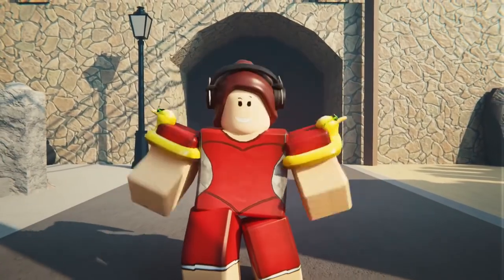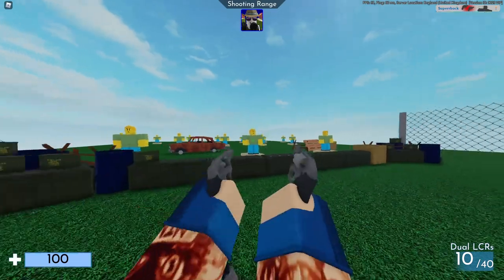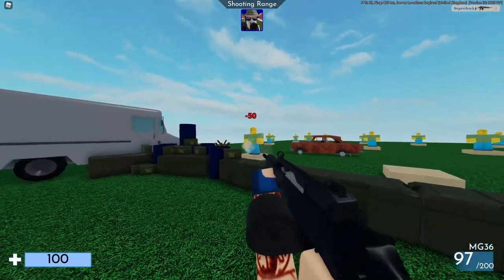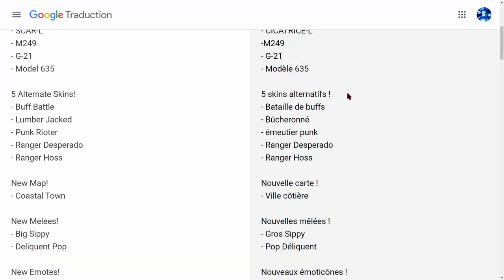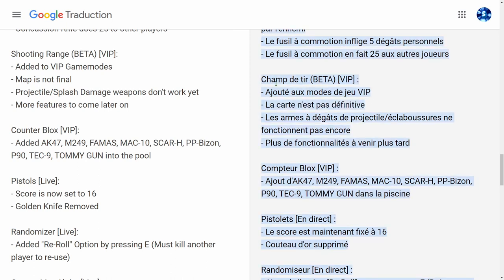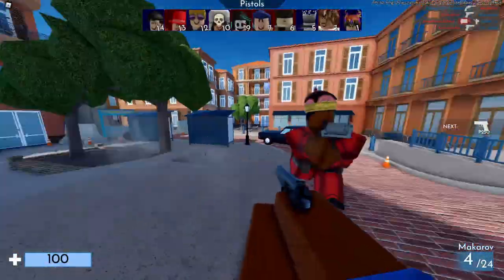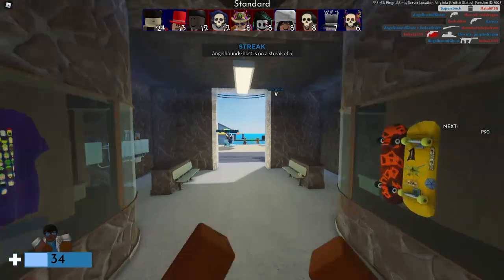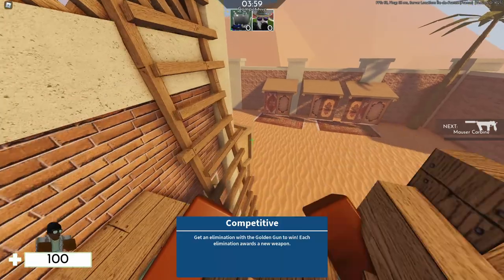LA MISE À JOUR SUMMER 3 EST LÀ SUR ARSENAL !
Grosse grosse grosse vidéo cette fois-ci, toute l'intégralité de la mise à jour Summer 3 d'Arsenal est expliquée dans cette vidéo. Je suis super content de cette update. Bon visionnage !

INFORMATIONS

💬 Ma communauté PS4 : Superbock-Community